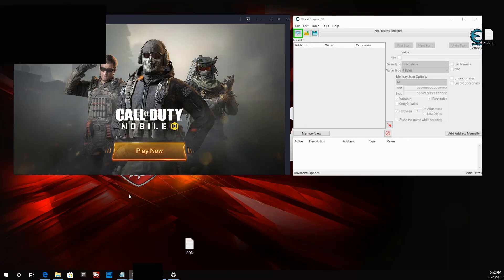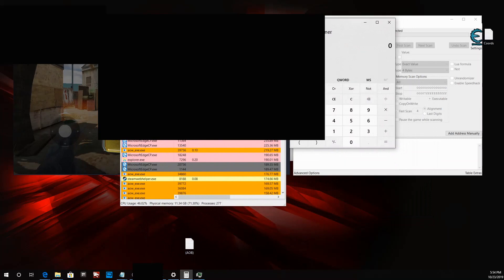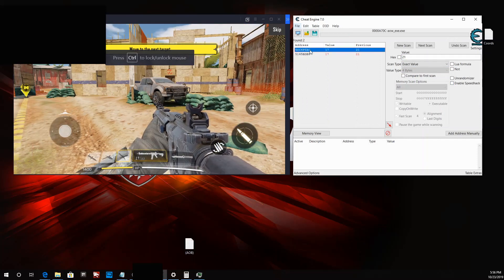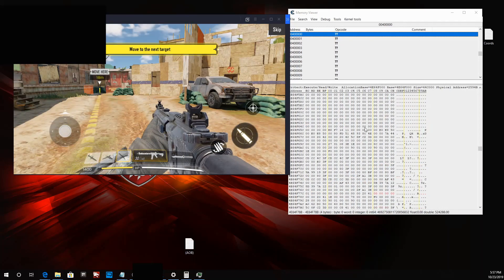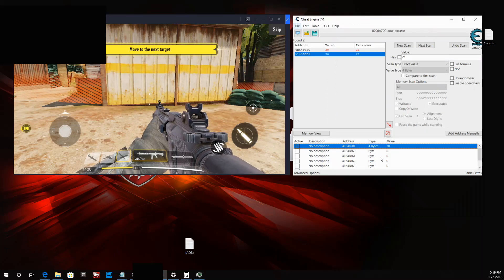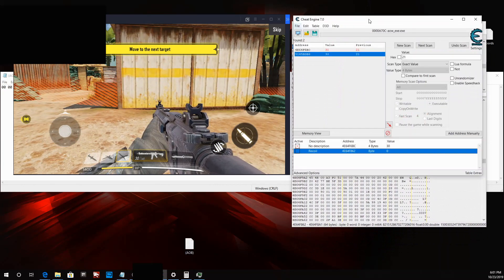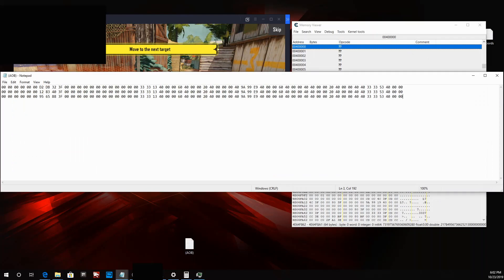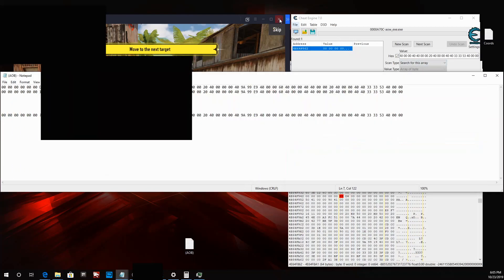[Cheat Engine 7.0] How To Use Array of Bytes (AoB) Scan In An Emulator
In This Video I Will Teach You How To Apply An Array of Bytes Scan To A Dynamic Address Using Cheat Engine In An Emulator.
Game of Choice: Call of Duty Mobile
Reverse Engineering( Anti - Cheat) May Be Feature In Future Uploads.